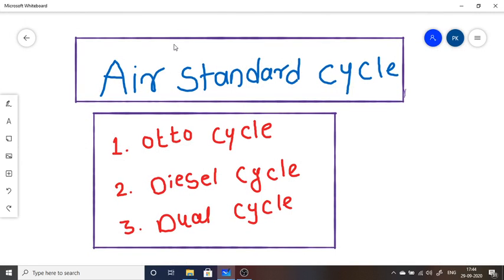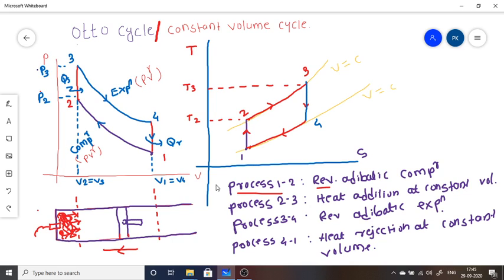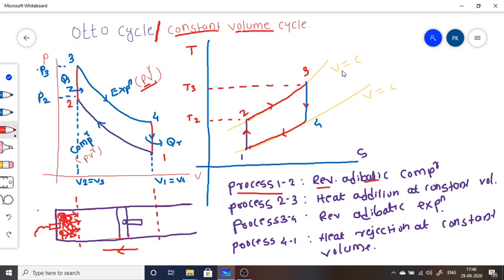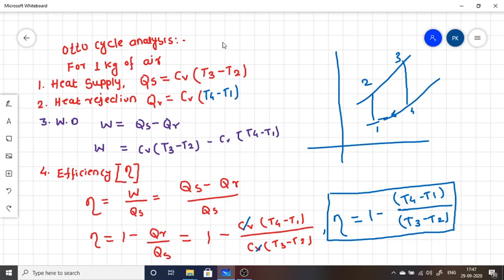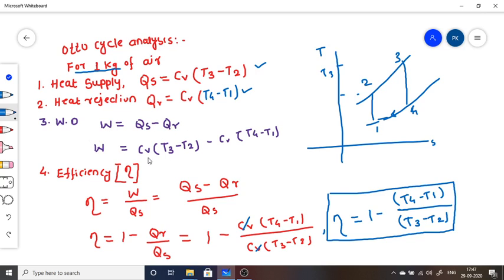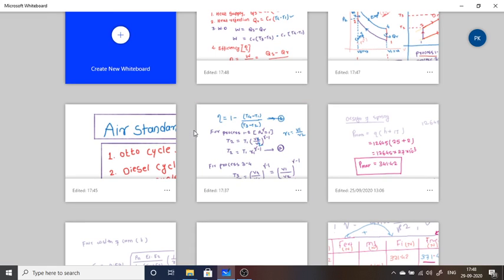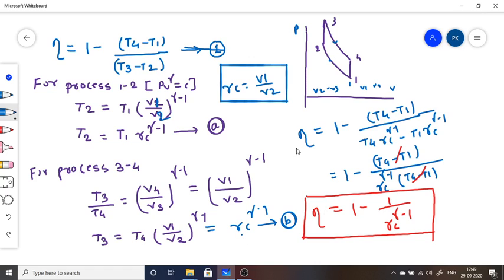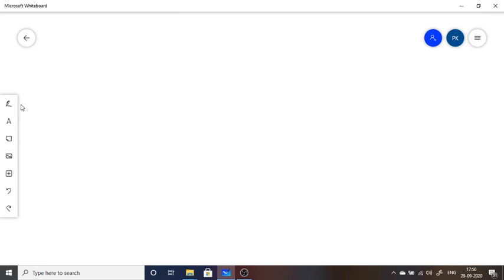Otto Cycle- Efficiency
Gas Power Cycle Thermodynamics